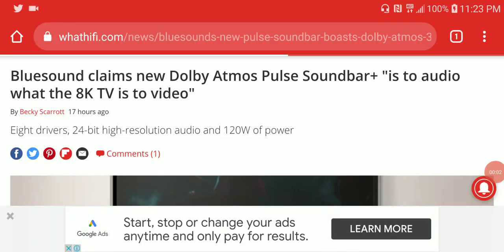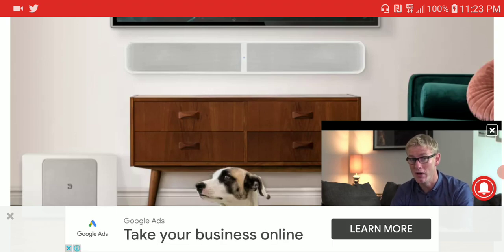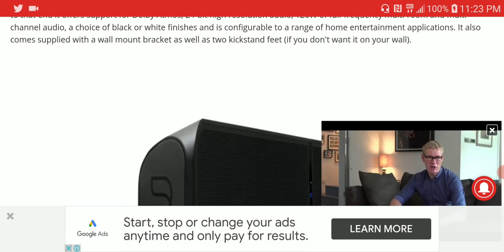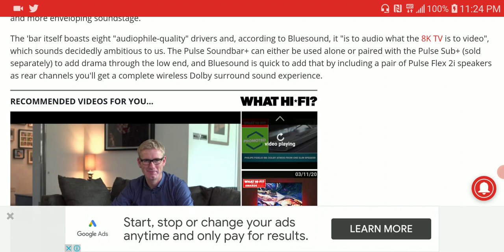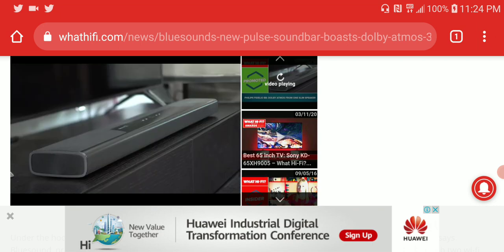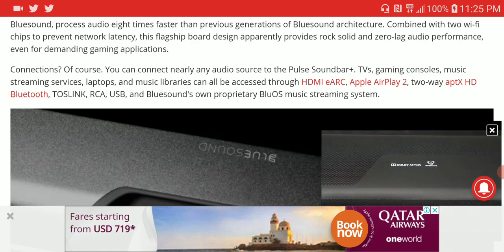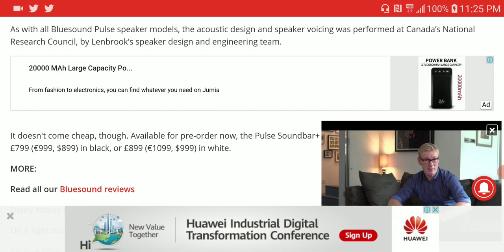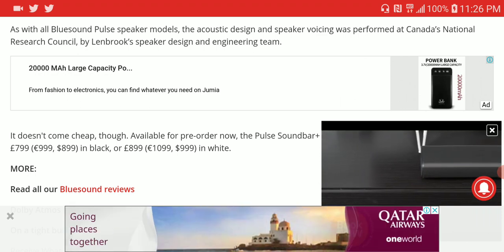Bluesound Dolby Atmos Pulse Soundbar+ Debuts as the company's top of the line Soundbar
Looking for a brand new Dolby Atmos soundbar? Bluesound just added the Pulse Soundbar+ to its lineup of wireless home cinema products, and this one features a '3D immersive audio engine' with support for Dolby Atmos. Bluesound says the Soundbar+ takes the firm's original Pulse Soundbar 2i (which we awarded a highly-commended four stars under intense review) and pushes its credentials even further.The Pulse Soundbar+ is billed as the "ultimate audiophile-grade soundbar that will satisfy any home entertainment need" and to that end it offers support for Dolby Atmos, 24-bit high resolution audio, 120W of full-frequency multi-room and multi-channel audio, a choice of black or white finishes and is configurable to a range of home entertainment applications. It also comes supplied with a wall mount bracket as well as two kickstand feet (if you don't want it on your wall). Designed to fit perfectly under HD TVs, the Pulse Soundbar+ promises a fully immersive sonic experience thanks to a "full audio-chain redesign with advanced DSP processing" that now supports 3D audio from Dolby Atmos, meaning a wider, higher, and more enveloping soundstage.

The 'bar itself boasts eight "audiophile-quality" drivers and, according to Bluesound, it "is to audio what the 8K TV is to video", which sounds decidedly ambitious to us. The Pulse Soundbar+ can either be used alone or paired with the Pulse Sub+ (sold separately) to add drama through the low end, and Bluesound is quick to add that by including a pair of Pulse Flex 2i speakers as rear channels you'll get a complete wireless Dolby surround sound experience.

As with all Bluesound Pulse speaker models, the acoustic design and speaker voicing was performed at Canada’s National Research Council, by Lenbrook’s speaker design and engineering team.

FiiO LC-BT1 Wireless Bluetooth aptX MMCX/0.78mm sport bluetooth earphone cable

Senfer MT300 EST+BA+DD Hybrid Driver CNC HIFI In Ear Earphone

Fosi Audio N2 Mini HiFi Stereo Headphone Amplifier

19AAqUZRd8aeh9DYN1yHNZ6nqn712HHrCa